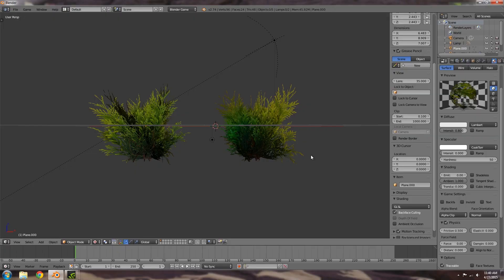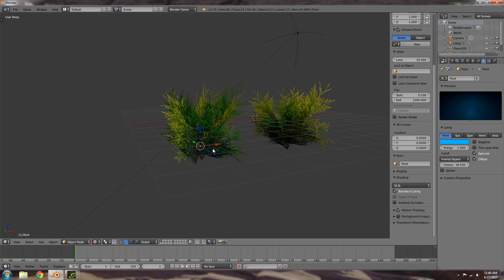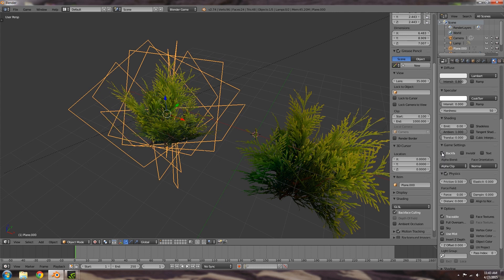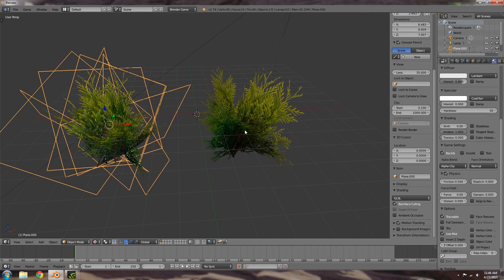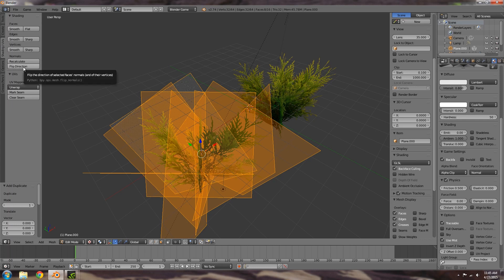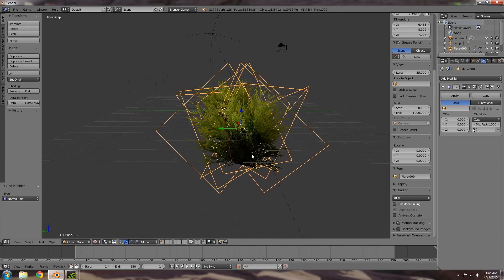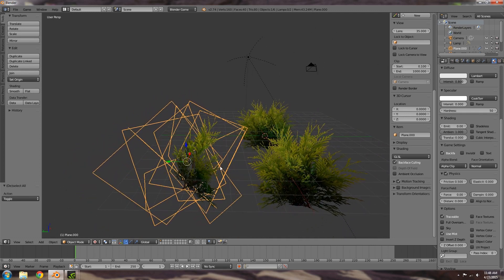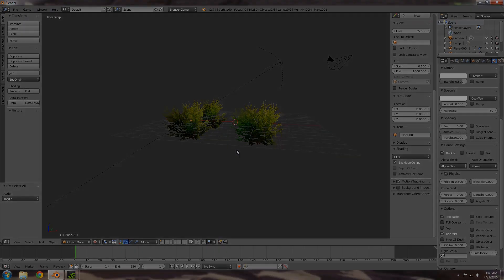Custom Normals in BGE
For this tutorial you will need blender 2.74 or upwards and works best with alpha clipped textures.

In this video I show you how to make your:
-trees
-foliage
-grass
-hair etc.
look a lot better in the blender game engine using custom normals.

This smooths out the faces, for evenly distributed lighting which will allow for much more accurate representations of point lamps etc.

Stay inspired!